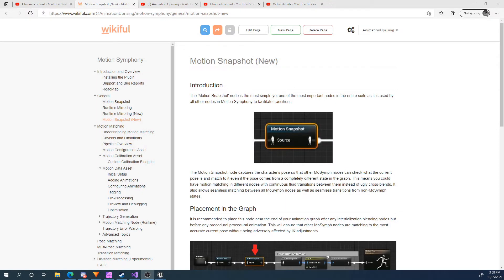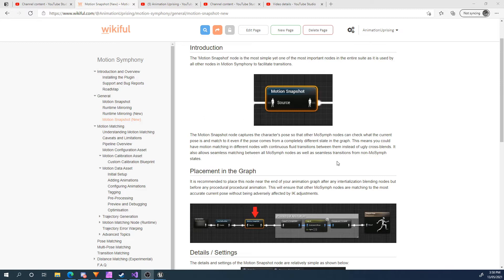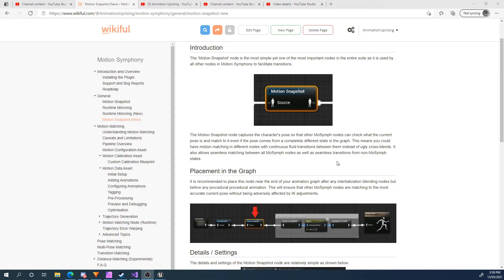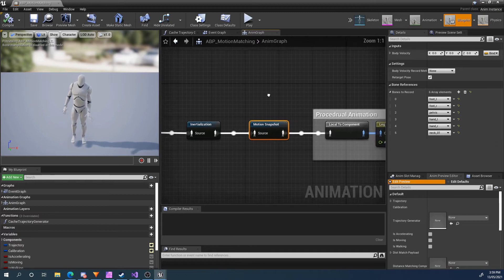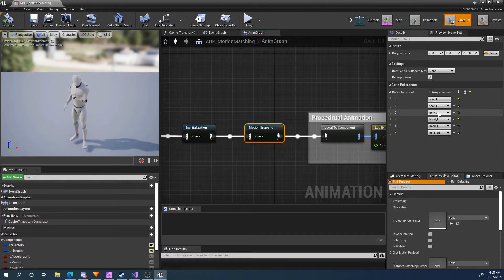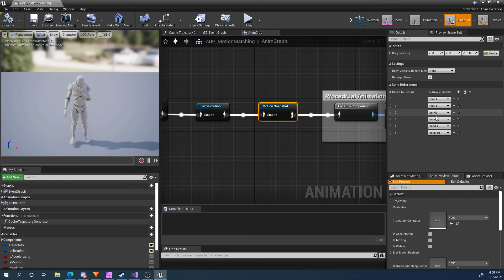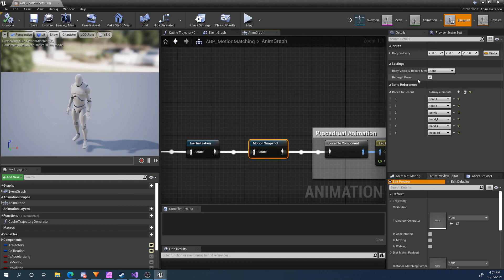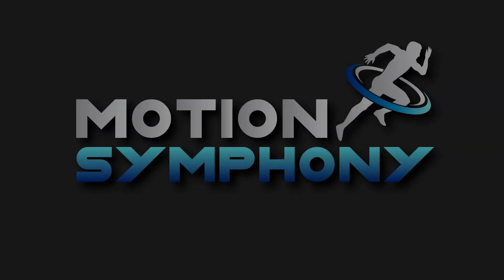Motion Symphony: Feature Tutorial - Motion Snapshot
In this tutorial we take a look at the motion snapshot and why you need it in any animation graph that uses Motion Symphony. It is simple, yet very powerful as it enables motion matching between states.

Discord: See Documentation or Store Page